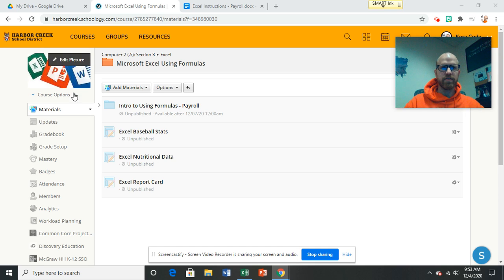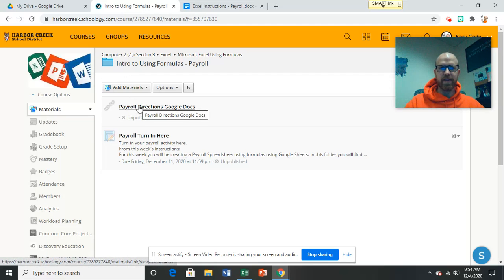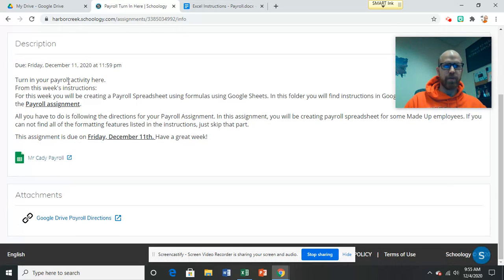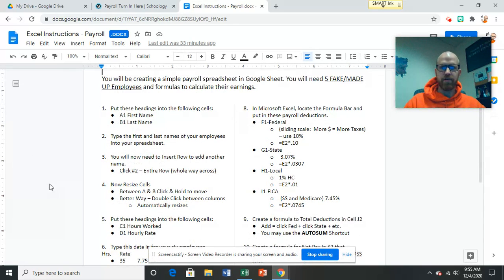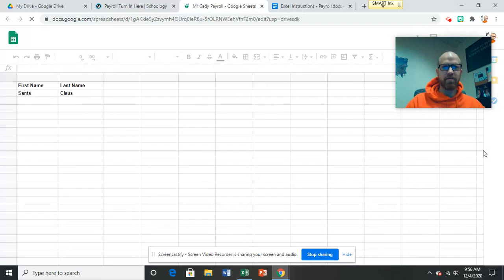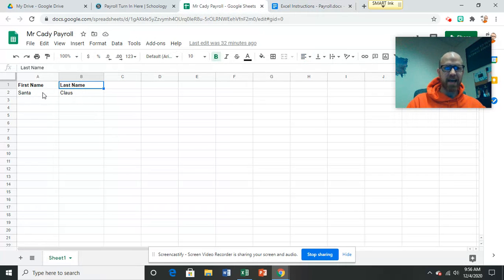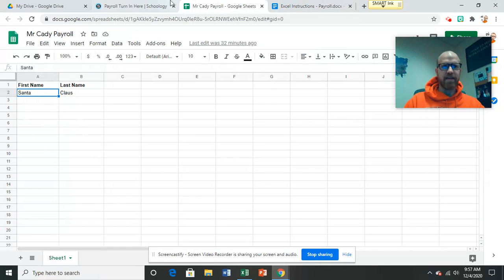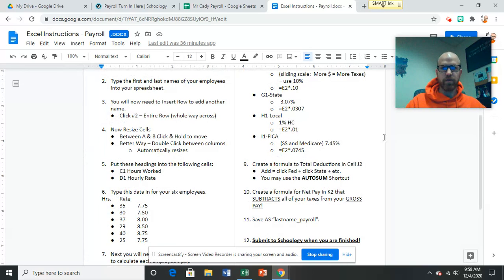Computer 2 Payroll Overview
Mr. Cady
Computer 2
Payroll Assignment Overview